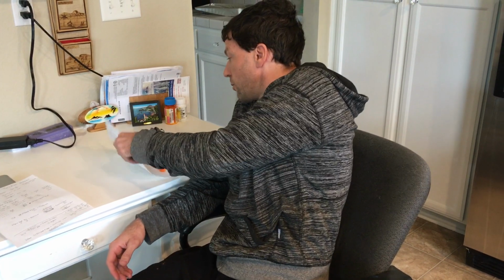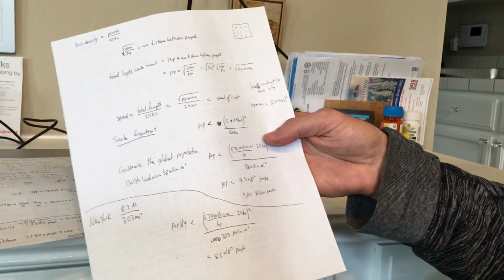Santa's Trip: A Mathematical Analysis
In this video we come up with a simple mathematical model of the average distance between people on planet earth, using the population density.  Then we calculate how fast Santa must travel to finish his trip in 24 hours (he must travel at about 5% the speed of light).  We then derive the "Santa Equation" which bounds the population of planet earth, based on Santa finishing his route in 24 hours without exceeding the speed of light.